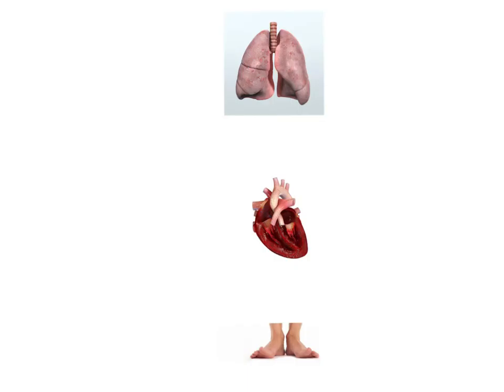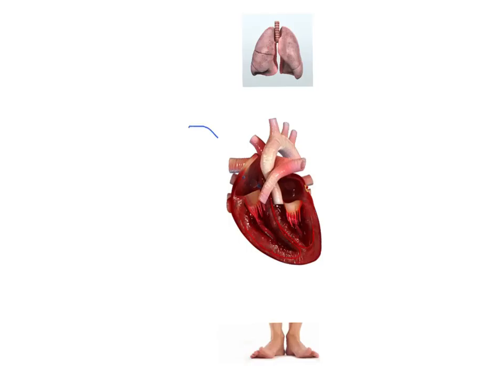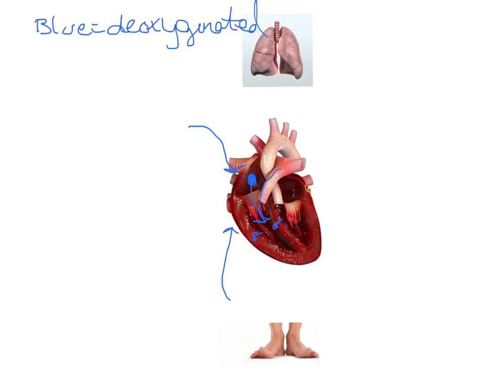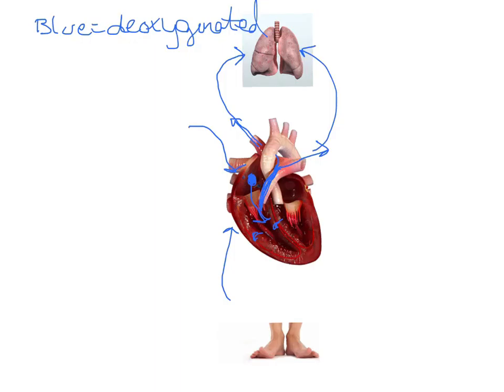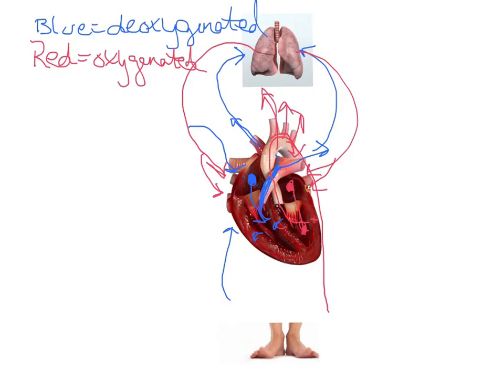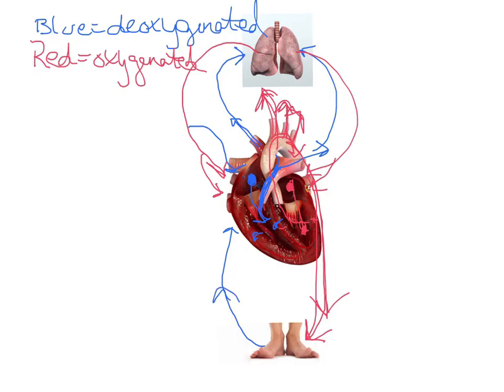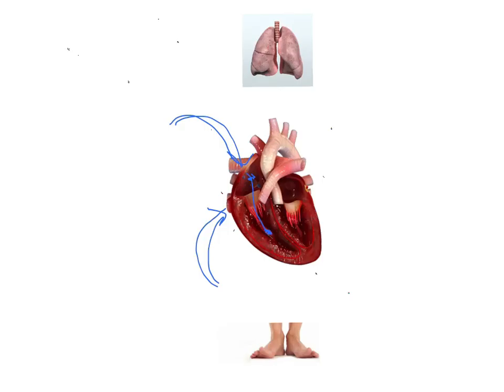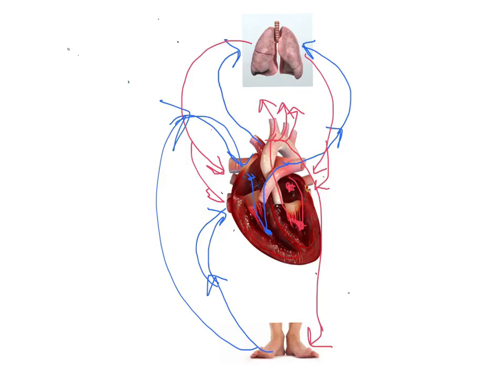Path of Blood in the Body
Shows a diagram of the heart and explains the path that blood takes as it flows through the body.